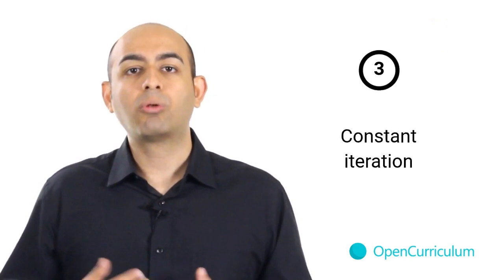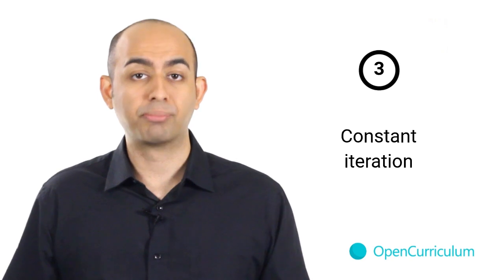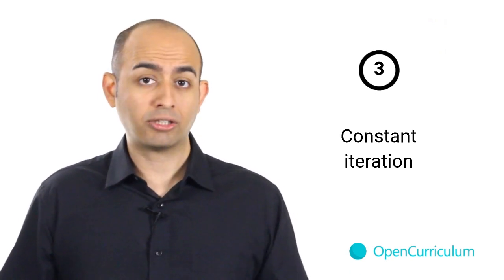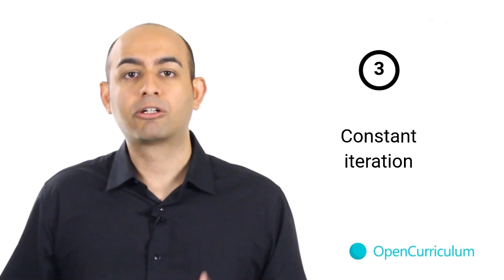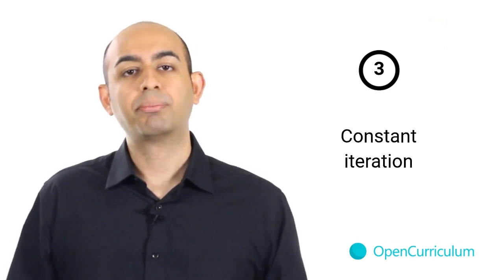What is high-quality instruction?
It seems like everyone in education is talking about high-quality instruction. It is easier said than done. But what does aiming for high-quality involve? When does instruction become high-quality?

Different people have different meanings for the phrase "high-quality instruction". Some refer to just instruction, and others focus on instruction AND curriculum, since they are closely tied. Some others include assessment. And then there are a few that consider the whole educational environment. Some are academic, while others are more about the child's experience and feeling.